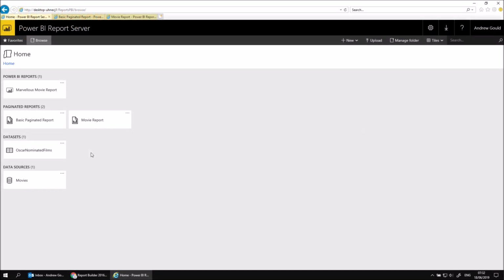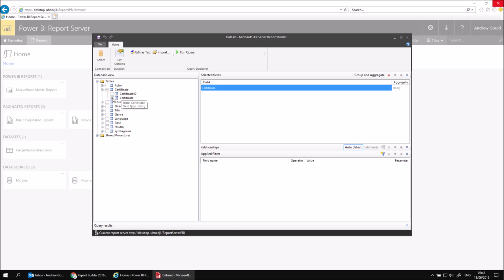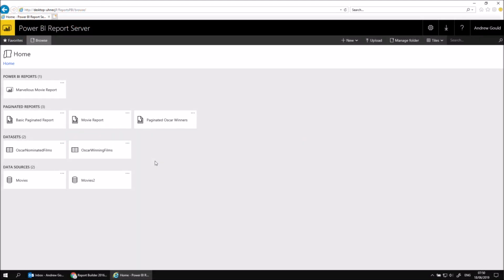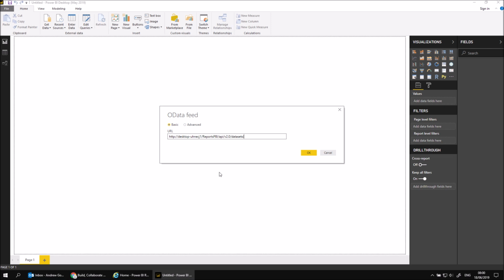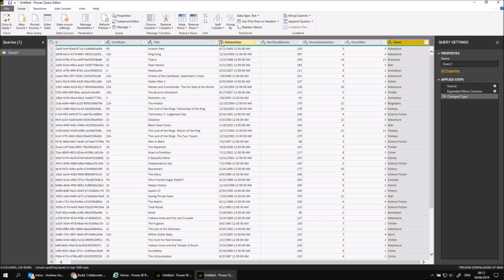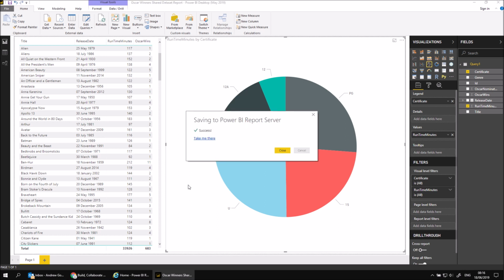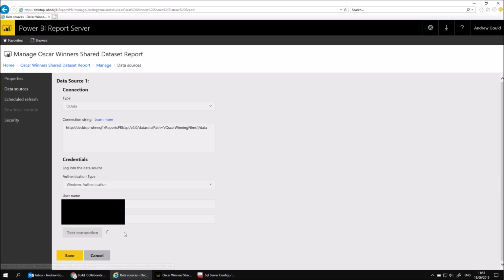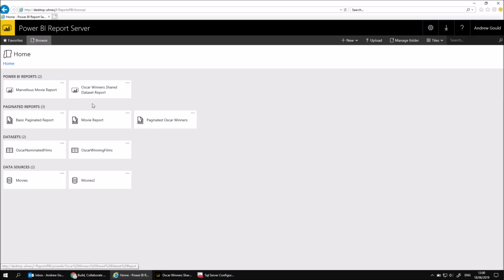Power BI Part 2.3 - Connect Power BI Reports to Shared Datasets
- This video explains how to connect a Power BI report to a shared dataset deployed to a Power BI Report Server.  You'll learn how to use the REST API for Power BI with an OData connection to import data from the shared dataset.  You'll also see how to configure a scheduled refresh of the report to ensure it shows up-to-date information.